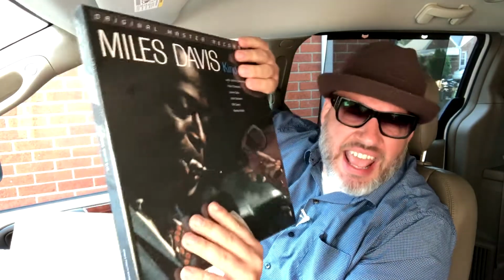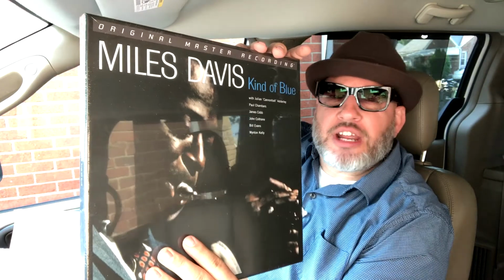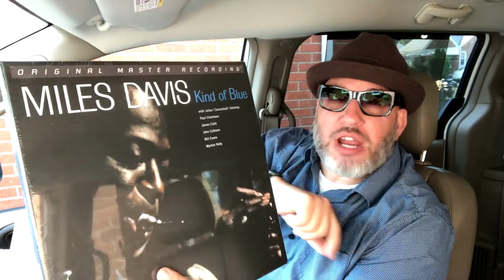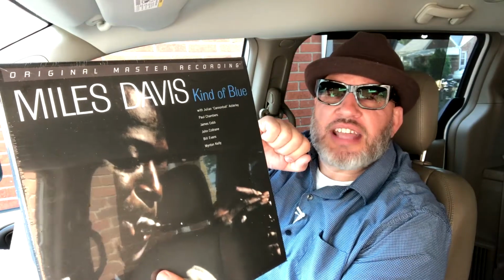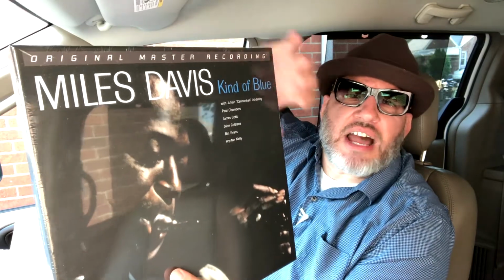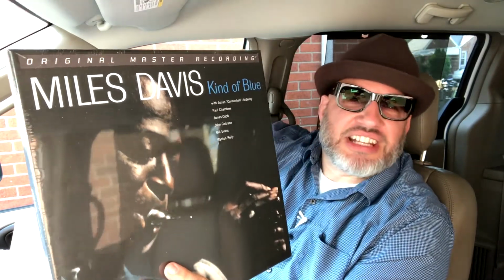Miles Davis Kind Of Blue Vinyl Jazz Mofi Mobile Fidelity Sound Lab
Miles Davis album 1959 Kind of Blue
This is my favorite LP of all time!

Mobile Fidelity Sound Lab

Shout out to Plaid Room Records in Loveland, Ohio! Awesome Job!!!

The Icon Album Kind of Blue! My favorite album of all time
Tracklist
1 So What
        Written-By – Miles Davis 9:22
2 Freddie Freeloader
         Written-By – Miles Davis 9:46
3 Blue In Green
         Written-By – Bill Evans, Miles Davis  5:37
4 All Blues
        Written-By – Miles Davis 11:33
5 Flamenco Sketches
         Songwriter – Bill Evans
           Written-By – Miles Davis  9:26
6 Flamenco Sketches (Alternate Take)
          Songwriter – Miles Davis
            Written-By – Bill Evans

Kind of Blue is a studio album by American jazz trumpeter-composer Miles Davis. It was recorded on March 2 and April 22, 1959, at Columbia's 30th Street Studio in New York City, and released on August 17 of that year by Columbia Records. For the recording, Davis led a sextet featuring saxophonists John Coltrane and Julian "Cannonball" Adderley, pianist Bill Evans, bassist Paul Chambers, and drummer Jimmy Cobb, with new band pianist Wynton Kelly appearing on one track – "Freddie Freeloader" – in place of Evans.

In part owing to Evans' joining the ensemble in 1958, Davis departed further from his early work's hard bop style in favor of greater experimentation with musical modes, as he had on his previous album Milestones (1958). In basing Kind of Blue entirely on modality, he gave each performer a set of scales that encompassed the parameters of their improvisation and style, and consequently more creative freedom with melodies. Coltrane later expanded on this modal approach in his solo career.

Kind of Blue has been regarded by many critics as the greatest jazz record, Davis's masterpiece, and one of the best albums of all time. Its influence on music, including jazz, rock, and classical genres, has led writers to also deem it one of the most influential albums ever recorded. The album was one of fifty recordings chosen in 2002 by the Library of Congress to be added to the National Recording Registry, and in 2003 it was ranked number 12 on Rolling Stone magazine's list of the 500 greatest albums of all time.

Though precise figures have been disputed, Kind of Blue is often cited as the best-selling jazz record of all time. In 2019, it was certified 5× Platinum by the Recording Industry Association of America (RIAA) for shipments of over five million copies.

Credits
Alto Saxophone – Julian "Cannonball" Adderley* (tracks: 1, 2, 4 to 6)
Coordinator [Columbia Jazz Reissue Series] – Kevin Gore, Steve Berkowitz
Design [Reissue Art Design] – Cozbi Sanchez-Cabrera
Design [Reissue] – Randall Martin
Double Bass – Paul Chambers (3)
Drums – Jimmy Cobb
Engineer [Recording] – Fred Plaut
Liner Notes [Original] – Bill Evans
Liner Notes [Reissue] – Robert Palmer (3)
Mastered By [Remastered], Engineer [Remix] – Mark Wilder
Photography By – Don Hunstein
Photography By [Cover Photo] – Jay Maisel
Piano – Bill Evans (tracks: 1, 3 to 6), Wynton Kelly (tracks: 2)
Producer [Original Recording] – Irving Townsend
Project Manager [Project Director] – Seth Rothstein
Reissue Producer – Michael Cuscuna
Tenor Saxophone – John Coltrane
Trumpet, Composed By – Miles Davis

20-bit remastered version with a bonus track, an alternate of Flamenco Sketches.
Recorded at Columbia 30th Street Studio, New York City on March 2, 1959 (tracks 1–3) and April 22, 1959 (tracks 4–6).
Remixed from the original three-track tapes at Sony Music Studios, using a Presto all-tube, three-track recorder.

Product Description
Well, if you're going to revamp your jazz catalog, you might as well start with the greatest jazz album of all time! Includes a rare alternate take of Flamenco Sketches , and the first three songs are in their correct pitch for the first time.

Thank you for your time. Have a wonderful one

Miles Davis Kind of Blue